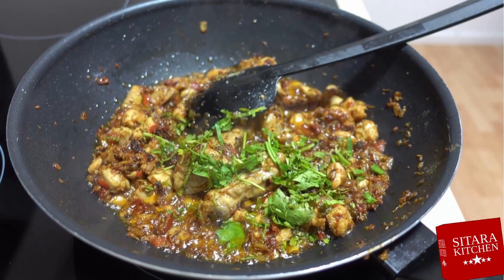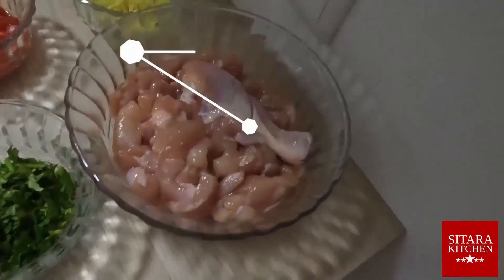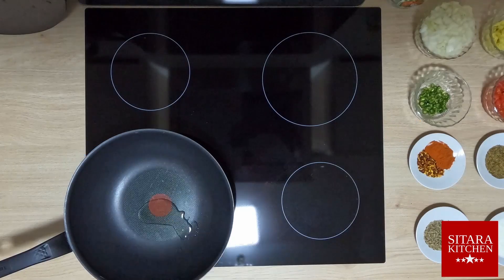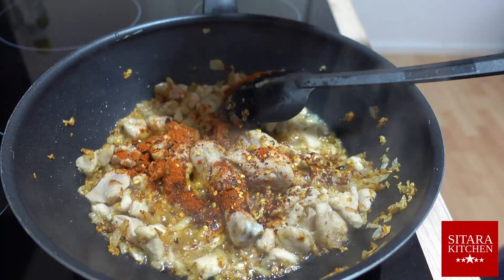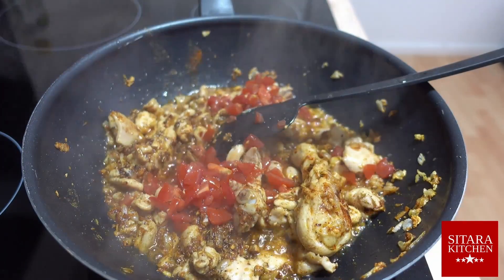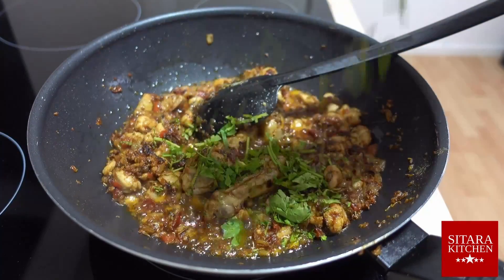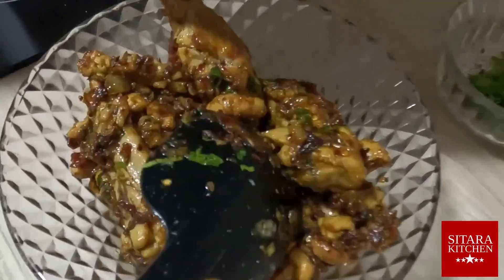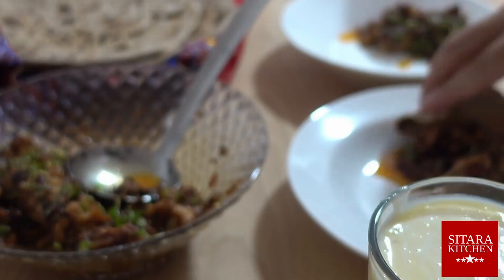How to make Chicken Karahi the easy way! (German Subtitles)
Video on Chicken Karahi on this Thursday!

We have prepared Chicken Briyani for you!

We also made green Chutney for you. Have a look!